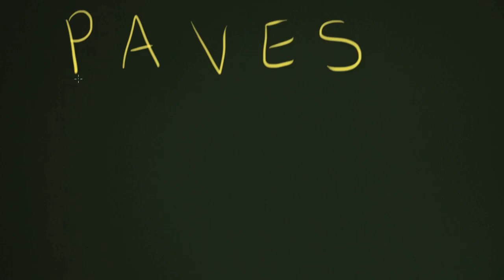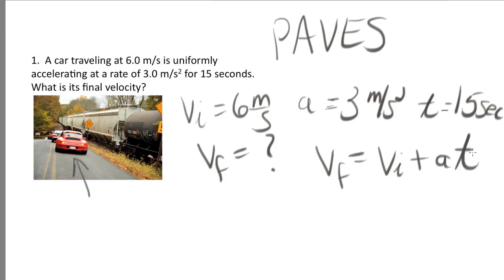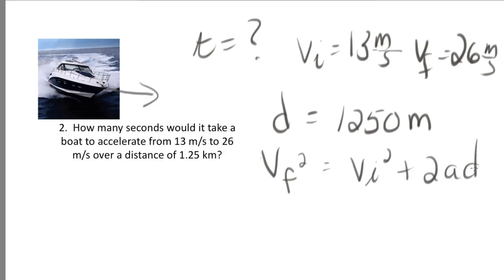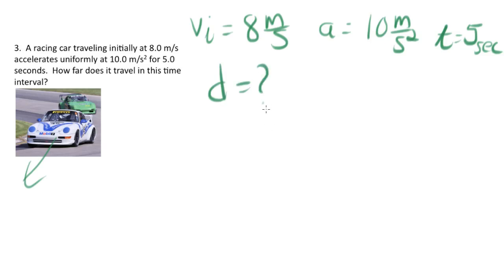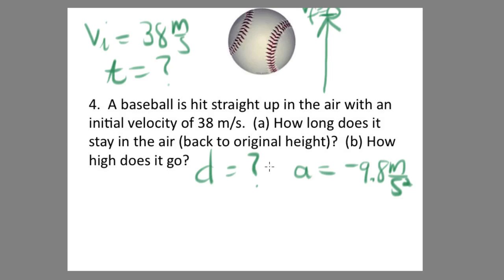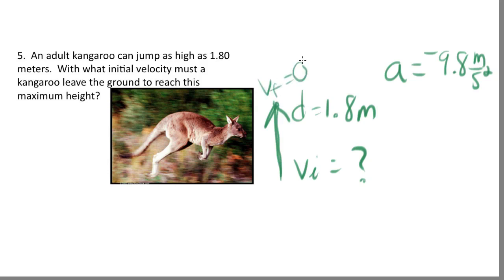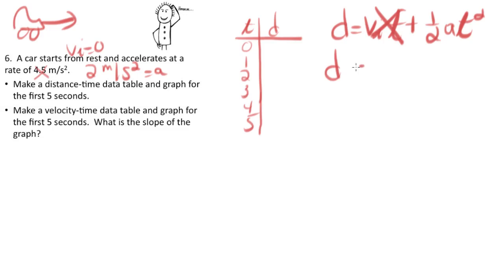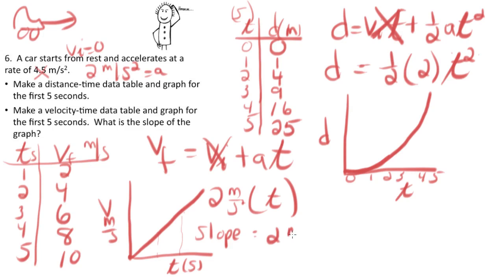Physics: Kinematics Practice Video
In this video Kathy is going to explain how to work with equations in kinematics. So learn forward, take some notes and enjoy the lesson.

Allversity Physics I: Unit 2, Lesson 1
Practice Video